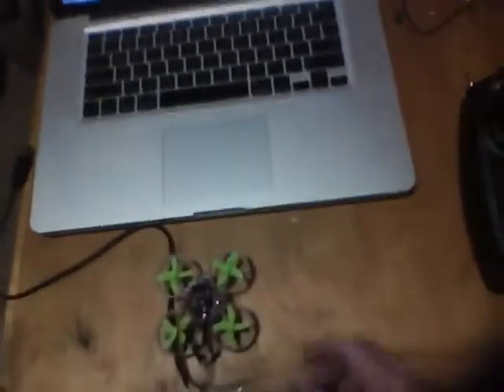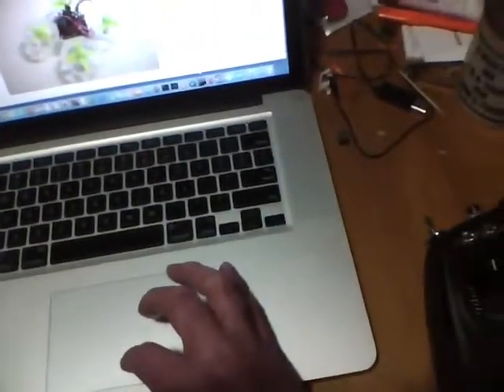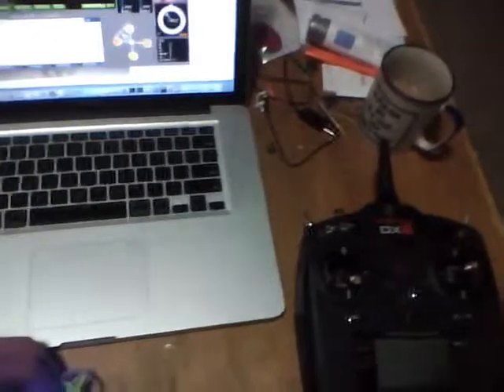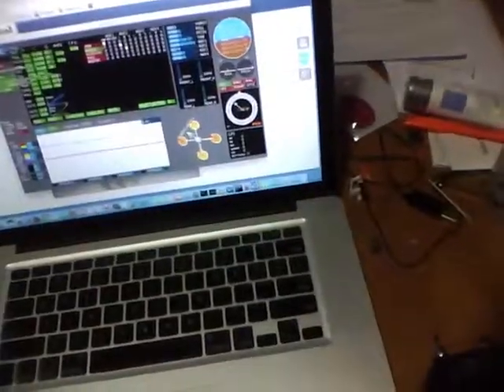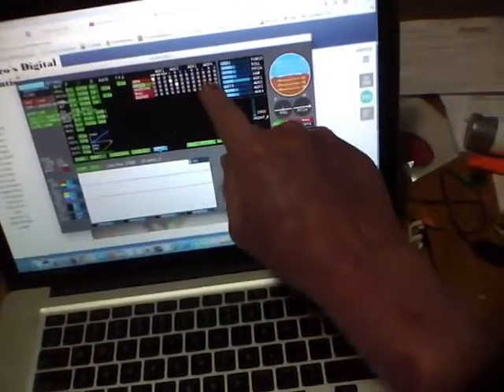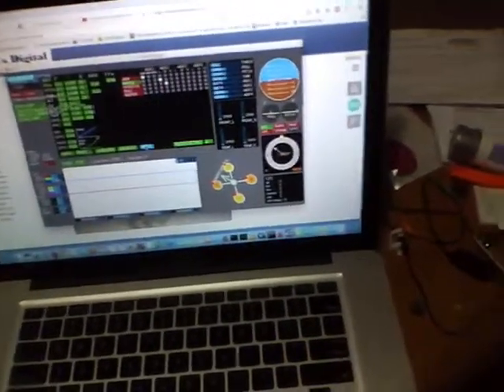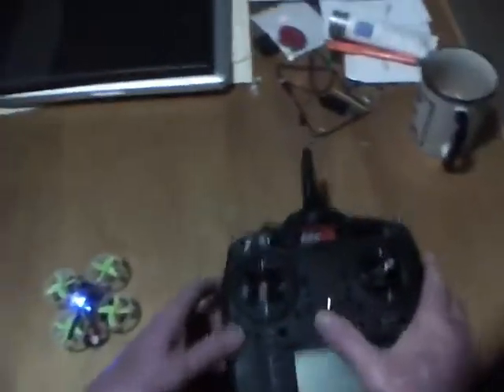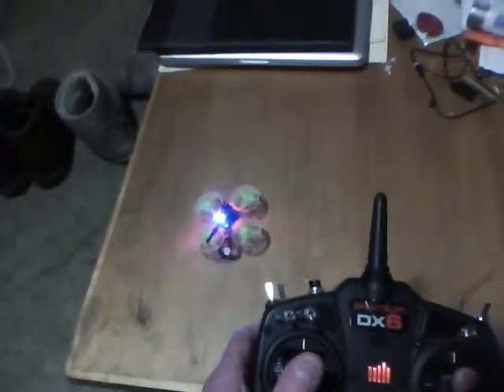Pedr👽Whoop setup and gyro calibration in MultiWii GUI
Pedr👽Whoop - setup and gyro calibration in MultiWii GUI. I made this video for my friend John in sunny CA who kindly built one of my Pedr👽Whoop FC's based heavily on Lance's AlienWii brushed quadcopter flight control board. The setup is a bit tricky due to there being no USB connection for bootloader and firmware flashing.